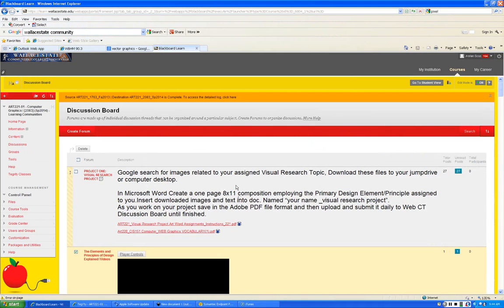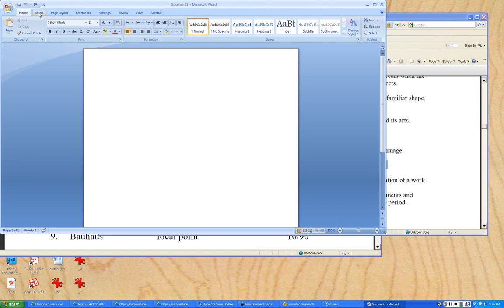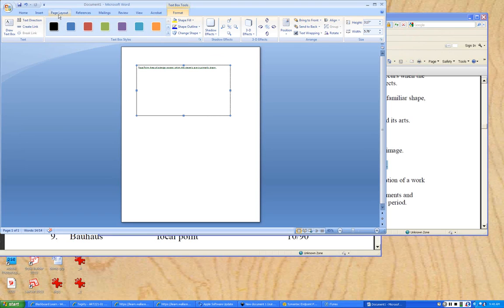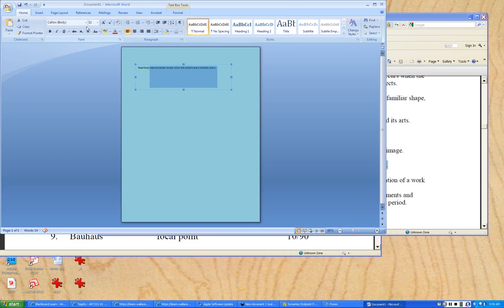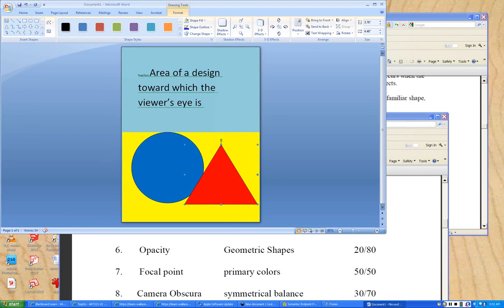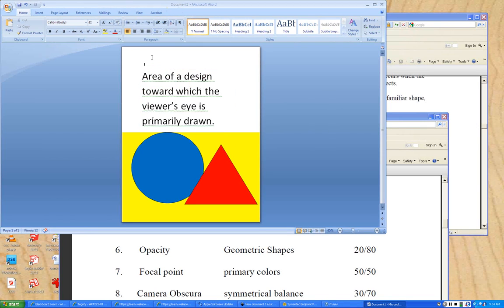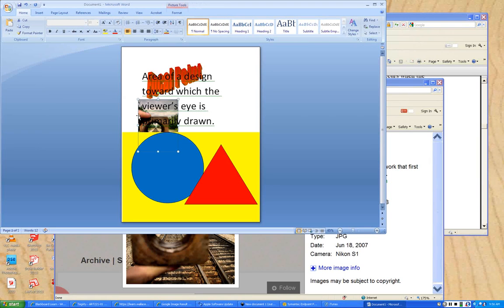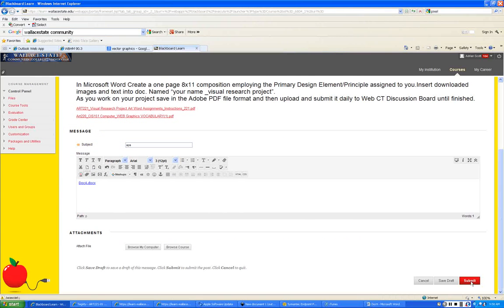VISUAL RESEARCH PROJECT